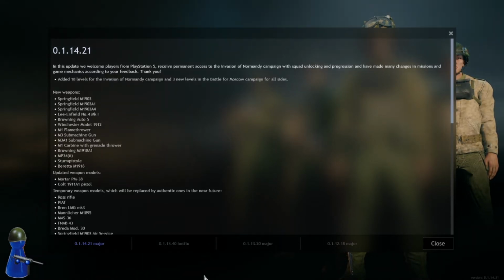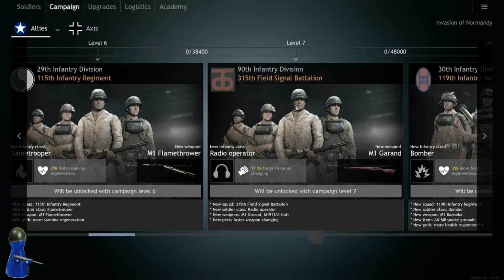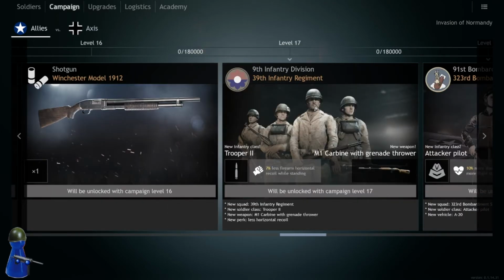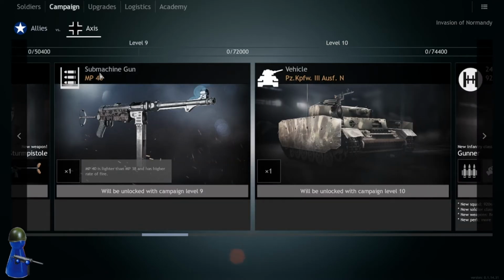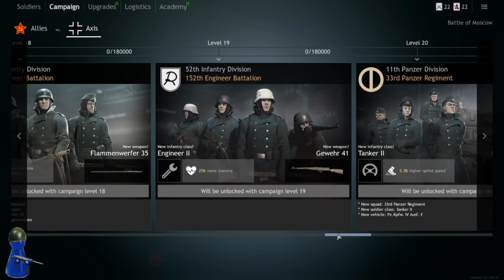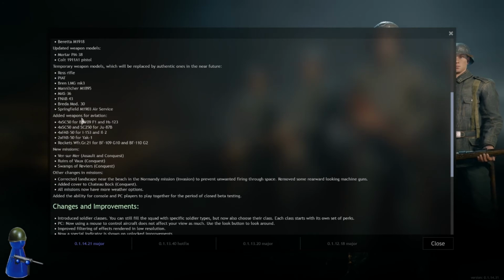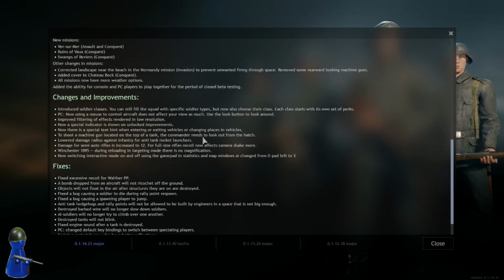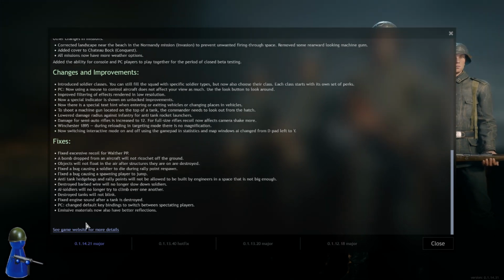ENLISTED New Major Update 0.1.14.21"Invasion of normandy"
Hey Guys wasuup?
Here is my new video covering all the new content from the major update 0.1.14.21
PS 5 release!!!What!

This channel is all about Enlisted the World War 2 Based FPS